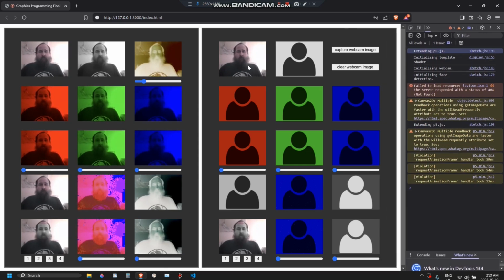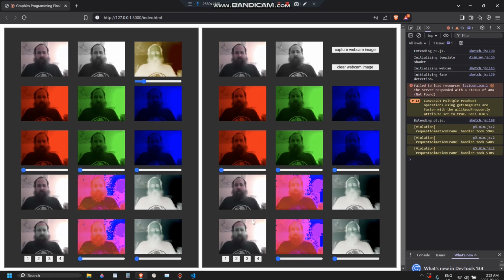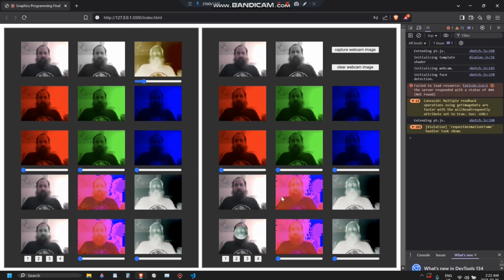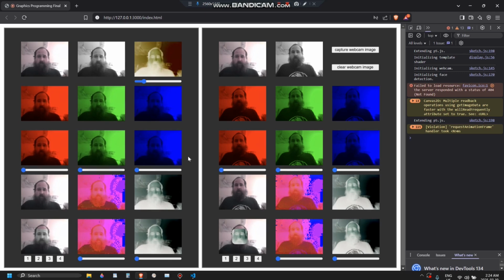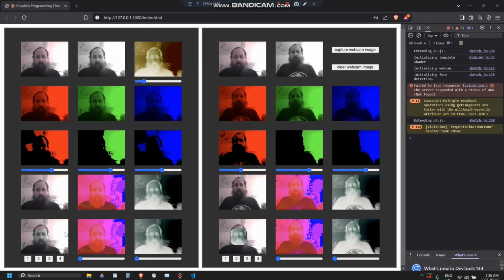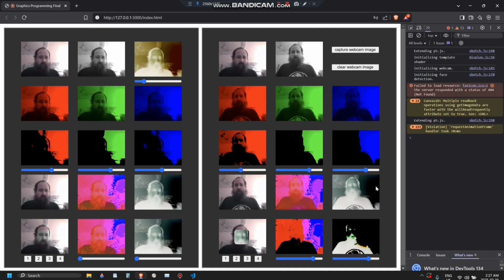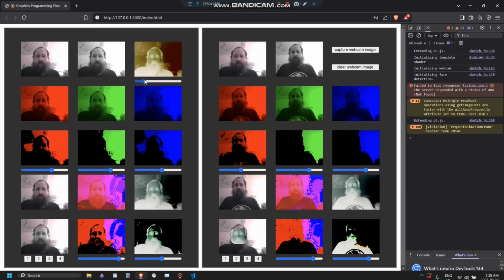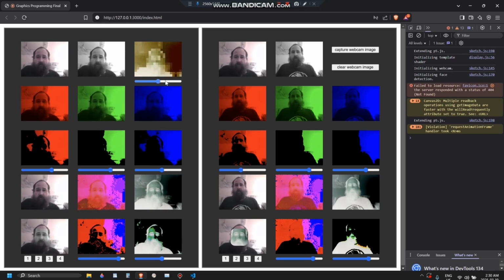graphics final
Graphics programming submission